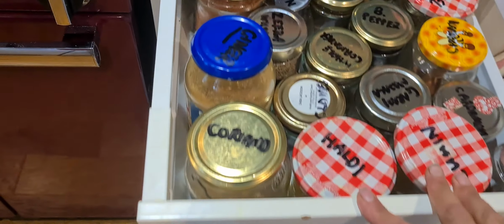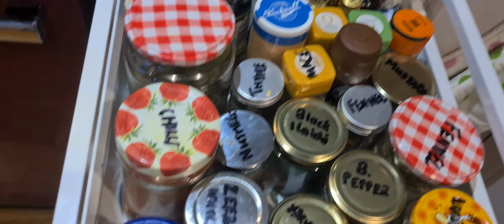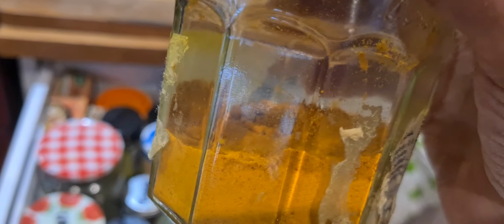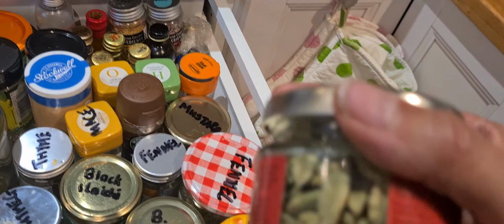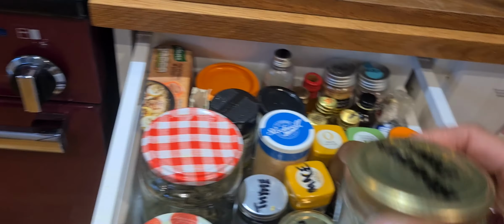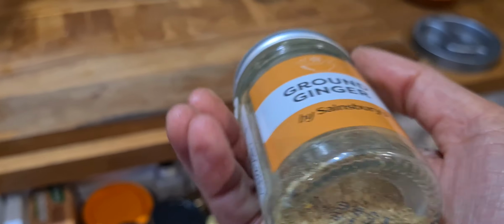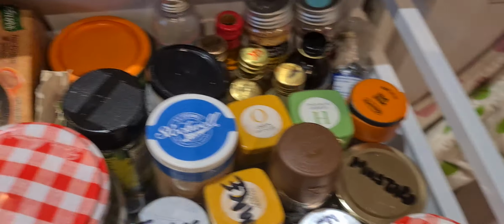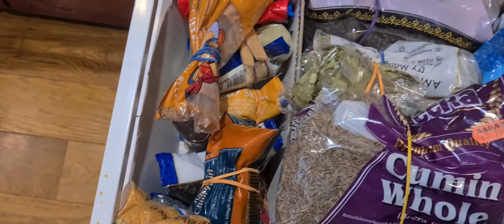Store these Indian Medicinal Spices.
Correction... Thursday 2nd May